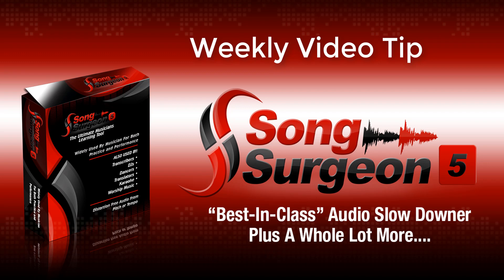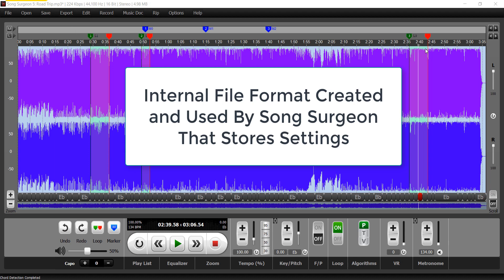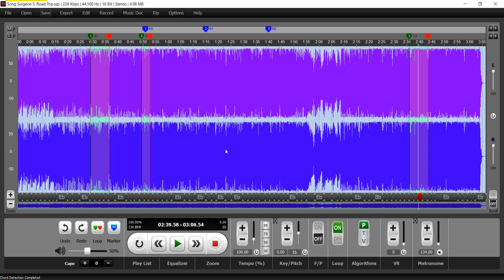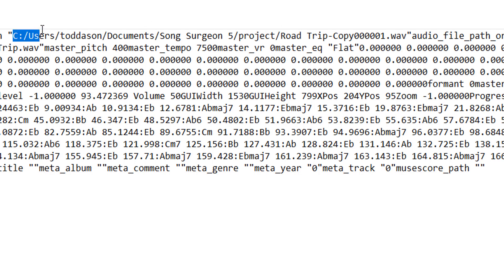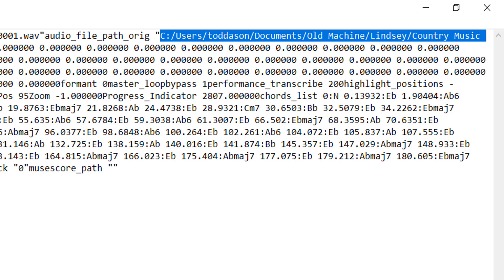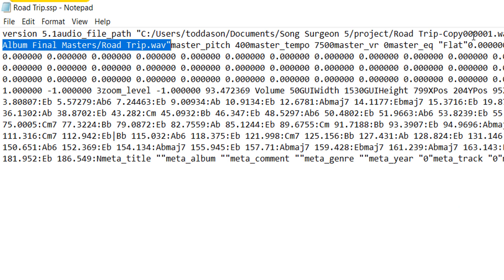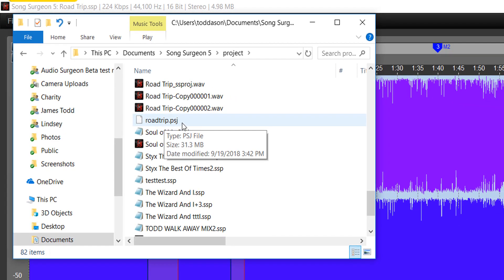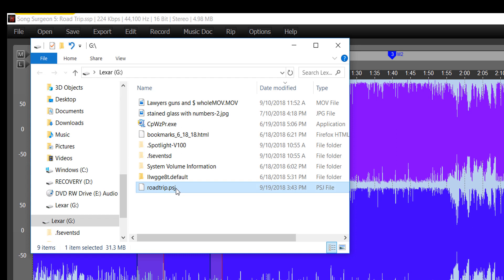Song Surgeon: Transfering Project Files Between Computers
This weekly video tip ]] demonstrates how you can transfer project files between two computers that have Song Surgeon installed on them.